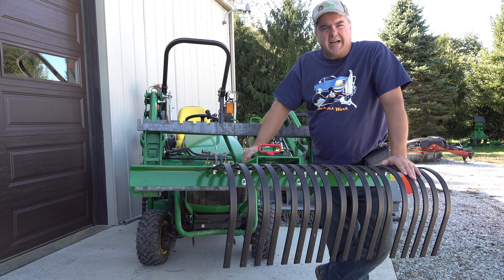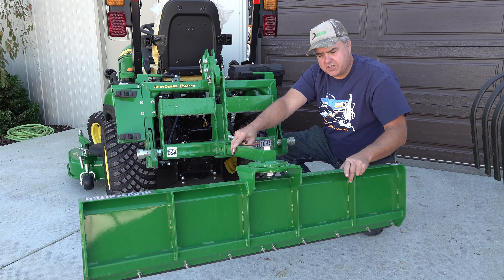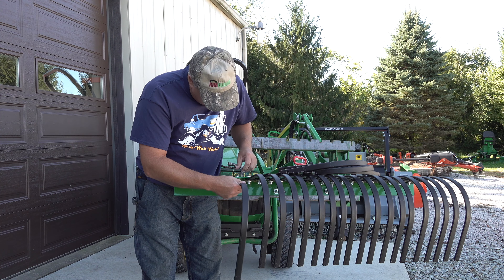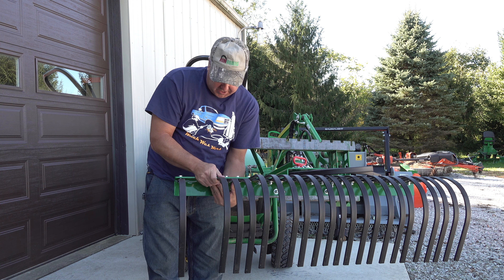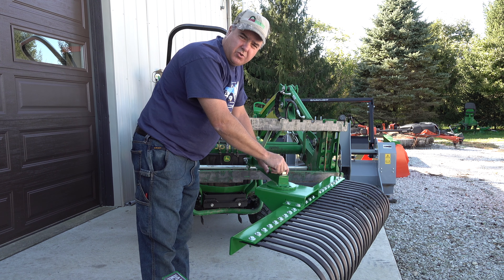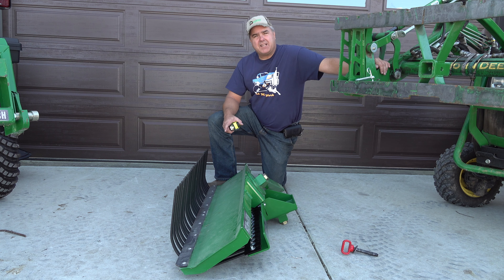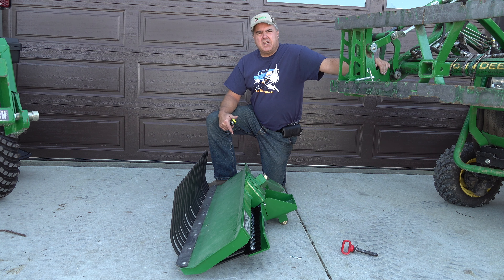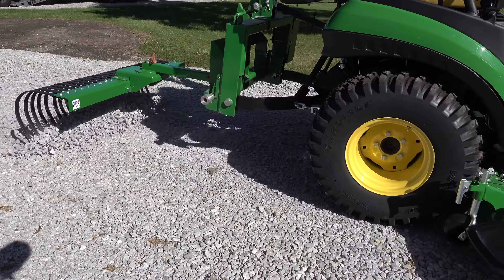Heavy Hitch Blade & Landscape Rake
Landscape Rake
HHGR – G Matches John Deere Green
HHGR – O Matches Kubota Orange
HHGR – B Black
HHGR – R Red

The Heavy Hitch 54” Landscape Rake is perfect for clearing rocks and debris, seeding, and general maintenance around the yard, farm, or any place that needs a little sprucing up. Our landscape rack easily connects to our Heavy Hitch and the 2” receiver to spread gravel or topsoil, smooth parking lots, clear trash, or break up sod clumps. This rake will swivel 360-degrees, allowing for angled and reverse settings so that you can use it anywhere. If one of the tines bends or brakes, they are easy to remove and replace. However you use it, you’ll love how simple and easy raking your property becomes and how little space it will take up when not in use!

The rake tines are made of high strength 5160 steel, and they have been heat treated to 38-42 Rockwell for better flexibility and performance. Tines are easy to replace with just a little help from your toolbox, you can remove old or broken tines and replace them with new ones.

Specifications
 Made of high strength 5160 steel
 Heat treated to 38-42 Rockwell
 Bolt hole: 3/8 inch
 Dimensions: 1 In. Wide x 27 In. Long x 5/16 In. Thick

The tines on this tractor are extra durable and heat-treated, so they won’t break or bend easily. With just a little help from your toolbox, you can also remove old or broken tines and replace them with new ones.

Heavy Hitch was founded with the belief there had to be an easier, stronger way. That’s why our specialized performance and time-saving features, creative designs, high-quality construction, and affordable prices add up to an amazing value that can’t be ignored! We think you’ll agree that Heavy Hitch is the sure place to find smarter solutions for all your tractor attachment needs.